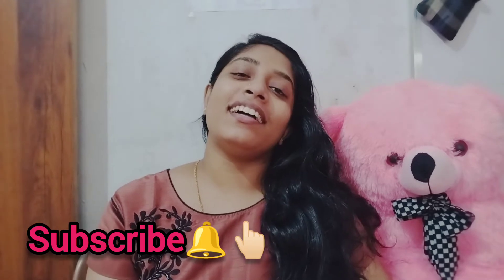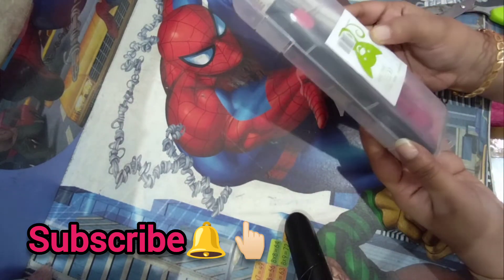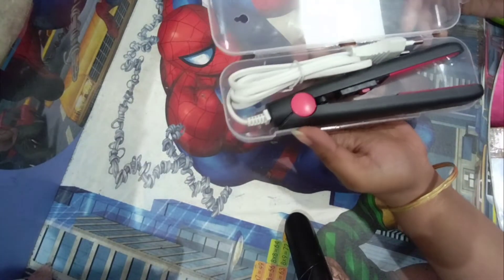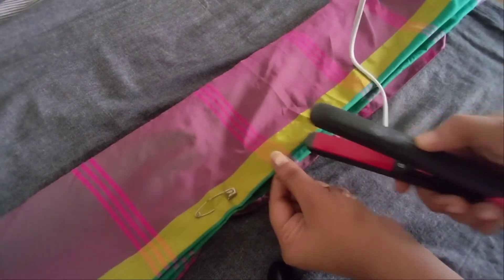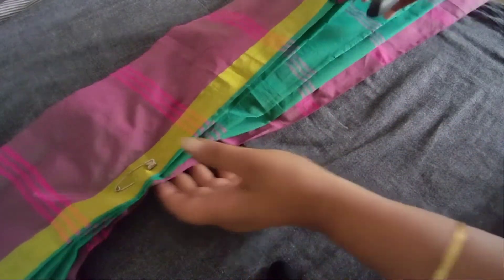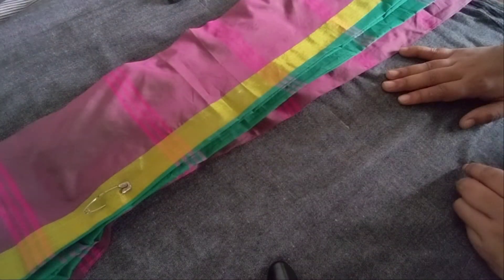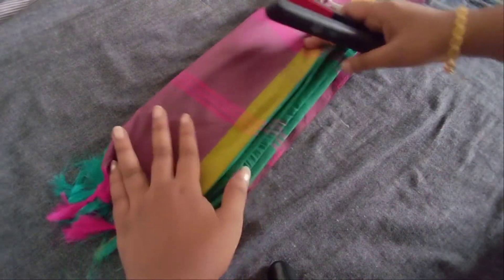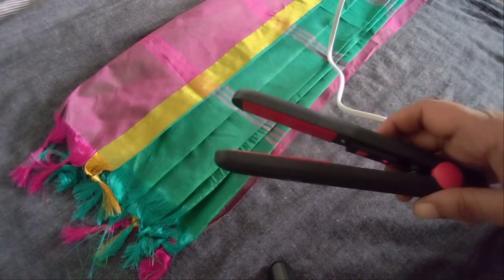സാരി ഉടുക്കാൻ ഇനി ആരുടേയും സഹായം വേണ്ട || mini straightener